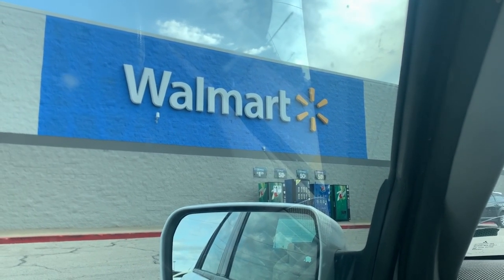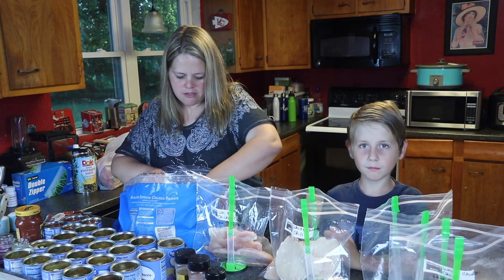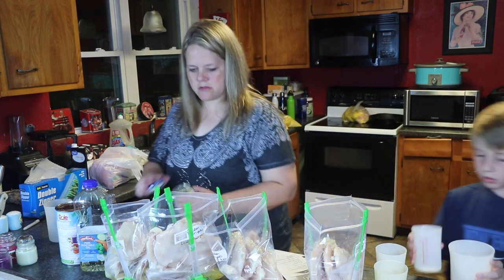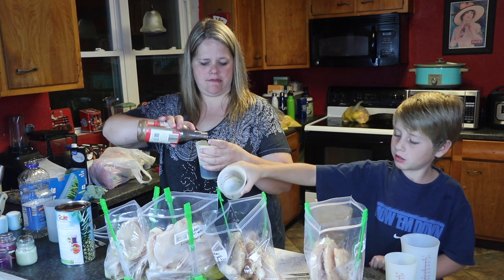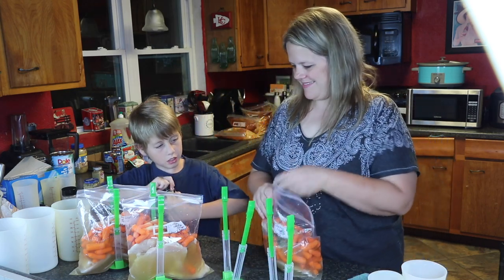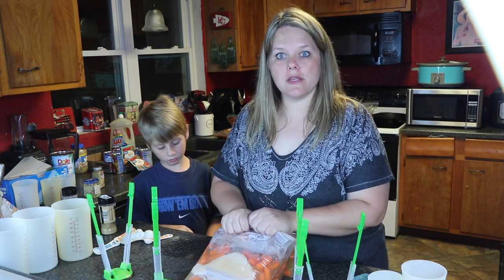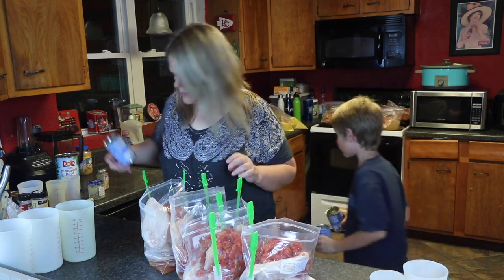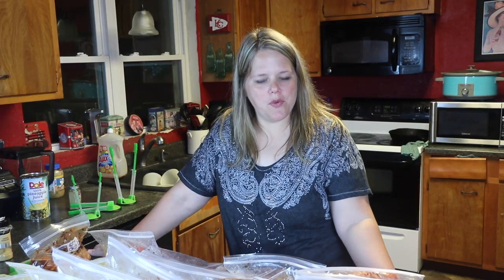😎20 Dump & Go CHICKEN Crockpot Freezer Meals Done in 90 Minutes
Are you ready to fill your freezer with chicken Dump & Go Crockpot freezer meals?  Making this meal plan, only took us about 90 minutes to put together and it only cost me $190 from Walmart.

I did have my 8 year old son helping me, which was mostly helpful, but did slow us down in some instances.  :) He thrives on one on one time, so doing it together was awesome!

We made the following 5 recipes four times.  (So we quadrupled them).

1.  Chicken Tacos
2.  Chicken Noodle Soup
3.  Mississippi Chicken
4.  White Chicken Chili
5.  Teriyaki Chicken

The plan for these meals is to use them any time we're in a pinch for a quick meal.  I'm also planning to take 5 of them to my son and his 2 room mates at college.  Plus, now I'll always have a stash to pull from if any friends have babies or surgeries.  It's just so helpful to keep a running stack of meals going!  They feed our family of 8, but I always say they feed 6 adults.

These meals came out of my Bulk Chicken Cooking Plan.  I used the first week, and it included a shopping list and assembly instructions, but I did quadruple it.  You can read more about that plan

The baggie stands that I am using are

And check out my blog, Sidetracked Sarah where I share lots and lots of Instant Pot Meals, Slow Cooker Meals and Freezer to Slow Cooker recipes.

My goal is to help busy parents feed their families without the drive thru.  So if it's an easy meal, we're likely to cover it here!

Not only are we going to prepare lots of meals in our slow cooker and Instant Pot, but I'm going to take you on my shopping journeys, show you how we prepare our meals for the freezer and more!  Much, much more. Including more low carb and keto stuff!

If you have any special requests, I'd love to hear about them.